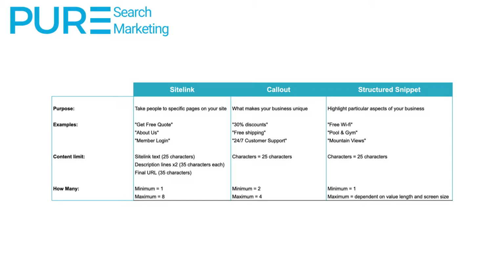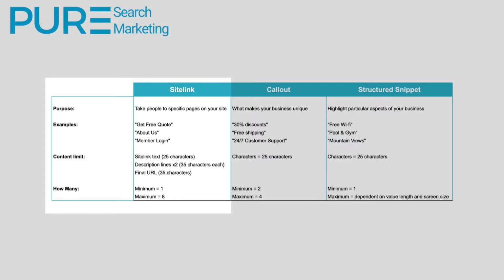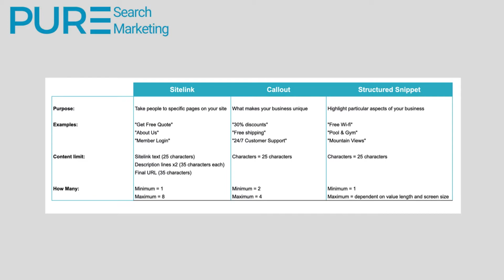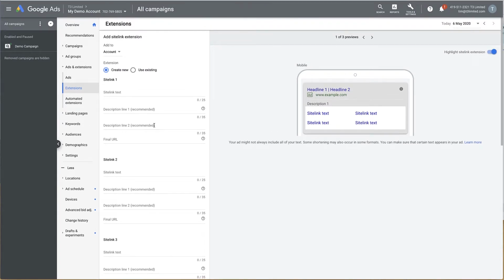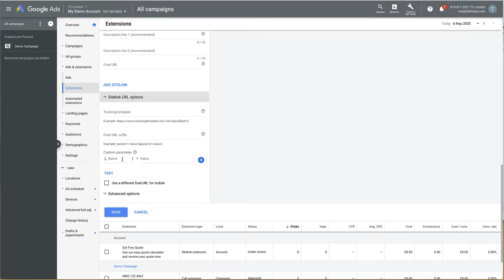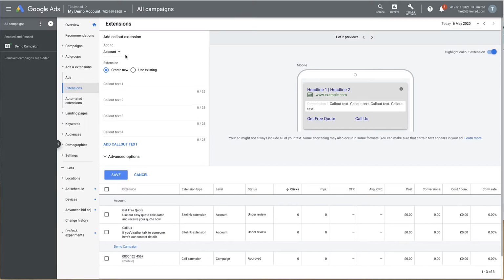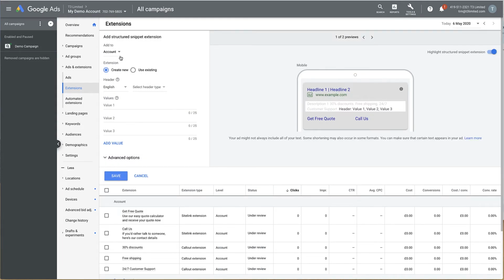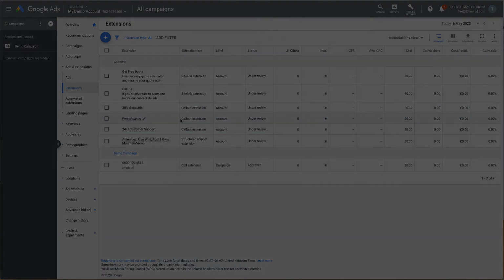Improve Your Clickthrough Rates | Ad Extensions and how to use them to your advantage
This is part two of the video I uploaded earlier in the week. In that one, I showed you how to write engaging ads that your users want to click on. Today I take you through Ad Extensions. There are two reasons you’re going to want to add extensions to your ads:

1. It gives you an opportunity to tell your users more about your business. This helps them make an informed about your business and whether it’s a good fit for them.
2. It enables you to take up more space on the search results page than your competitors.

Both of these factors will lead to an increase in clickthrough rates and conversion rates. Increase these, and your quality score will improve, driving up your volume while at the same time driving your cpc down.

In this video I take you through the difference between sitelinks, callouts and structured snippets, and then we go on to build them.